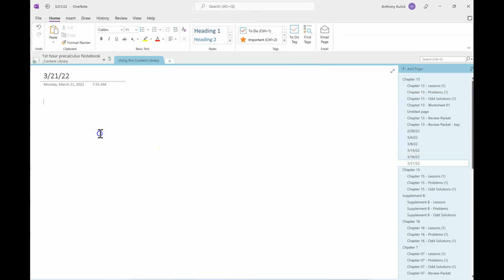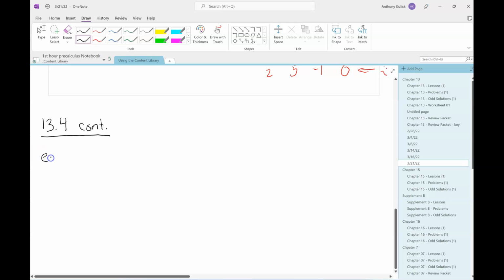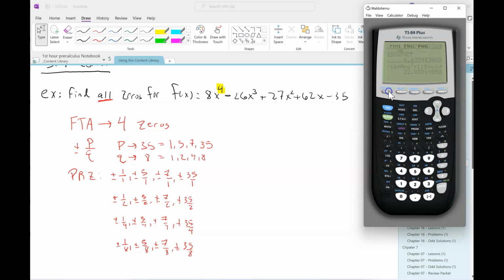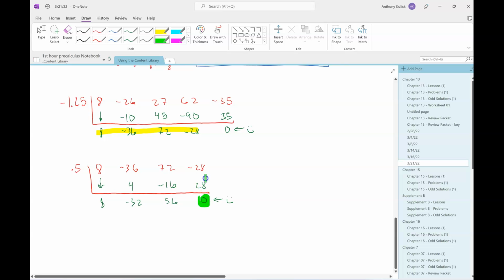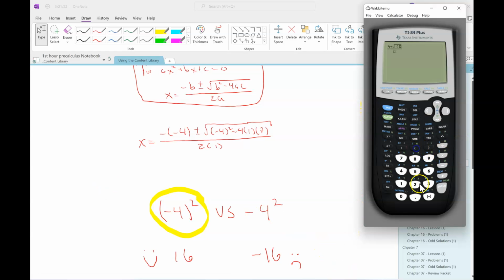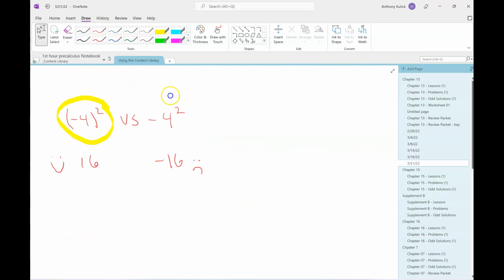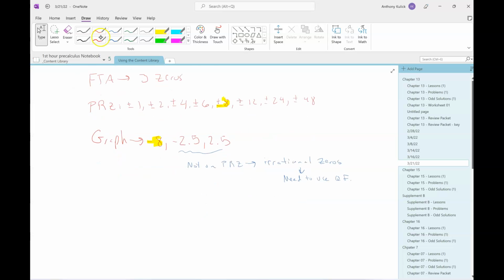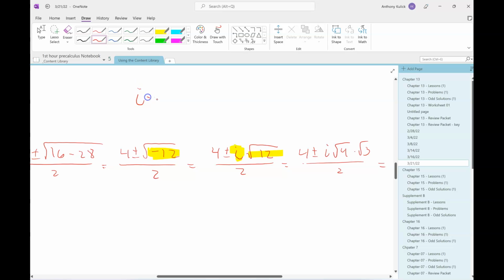3/21/22 TPC - 1st hour